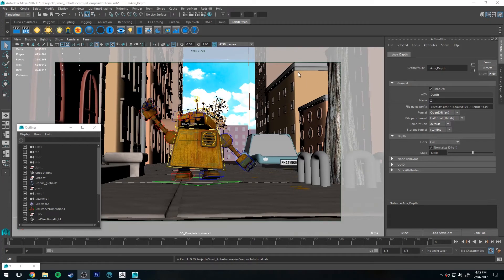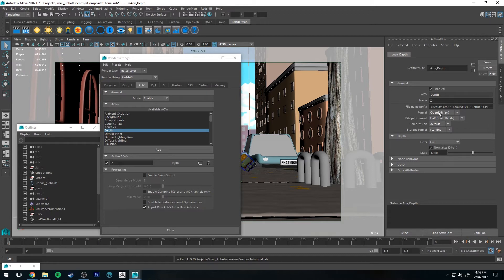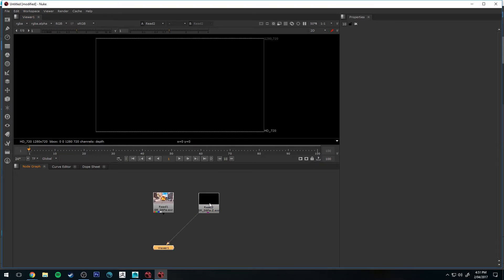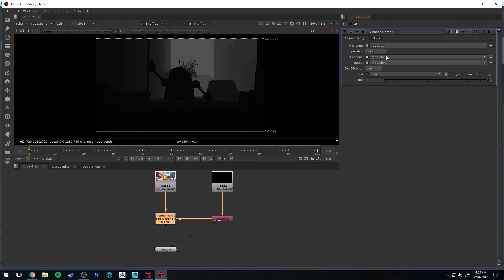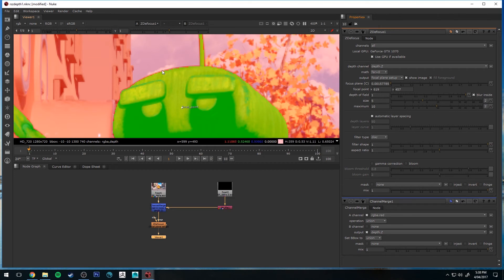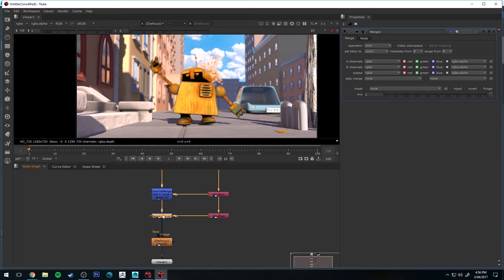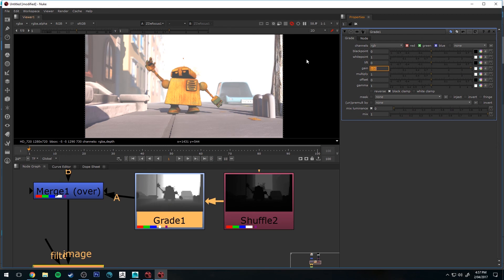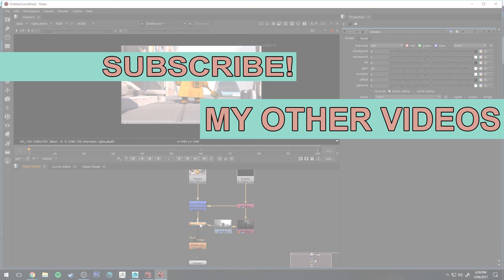Redshift Exporting Z Depth to Nuke Tutorial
In this tutorial we'll have a look at how to render out a z depth pass and composite it with nuke. First we'll briefly go over our render settings, next we'll import the renders to Nuke and finally we'll use the z depth pass to add depth of field and atmosphere to the final render.